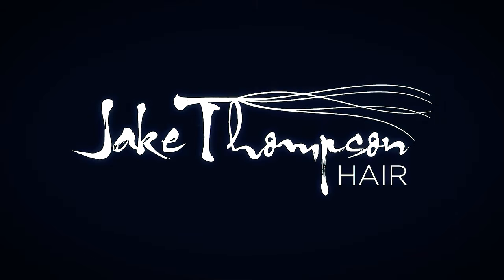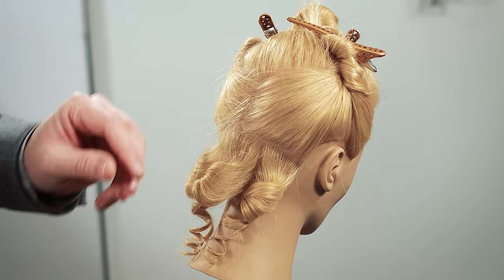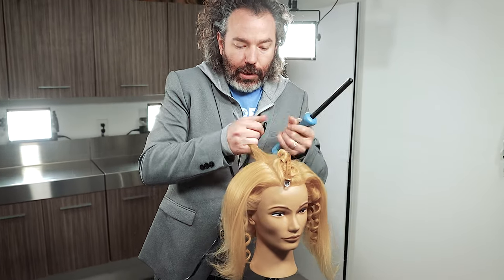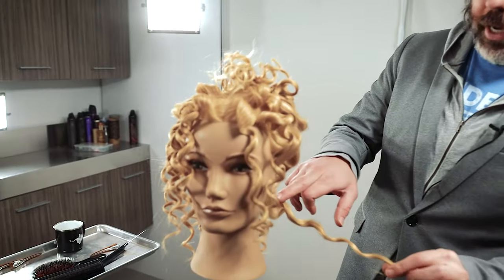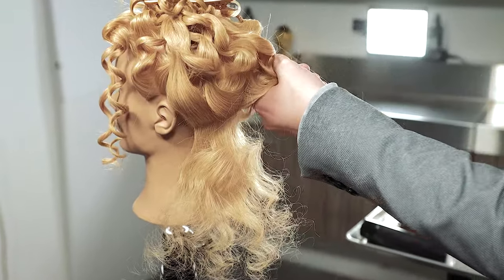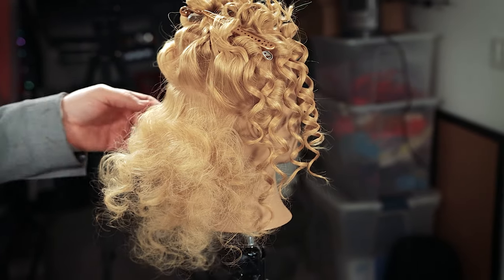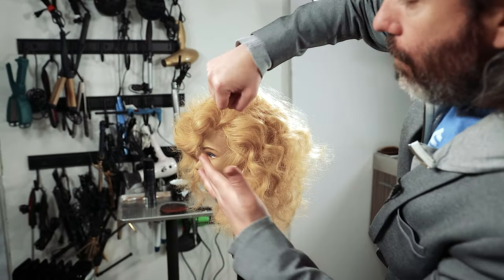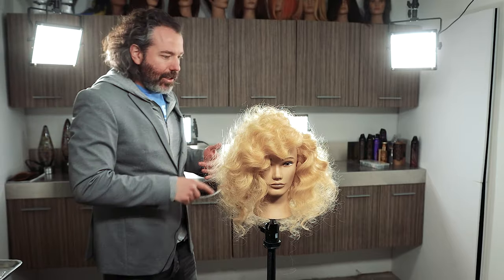How to Get Maximum Curl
If you have ever dreamed of curly, wavy, maximum curl in your hair, this video is for you.  I show the 4 tools you need to create this technique for yourself or your clients.  This technique will help you to get maximum curl & texture in your own hair, or for your clients.